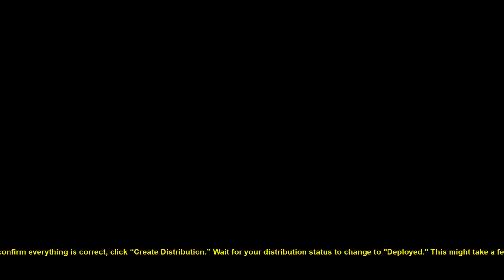How to Reduce Server Response Time with CloudFront - Beginner Guide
In this beginner-friendly guide, learn how to effectively reduce server response time using Amazon CloudFront! This video walks you through the essential steps to optimize your website’s performance, enhance user experience, and improve loading speeds. Discover key strategies, best practices, and tips to leverage CloudFront's powerful CDN capabilities for faster content delivery. Whether you're a novice or looking to brush up on your skills, this tutorial is perfect for anyone wanting to elevate their web performance.